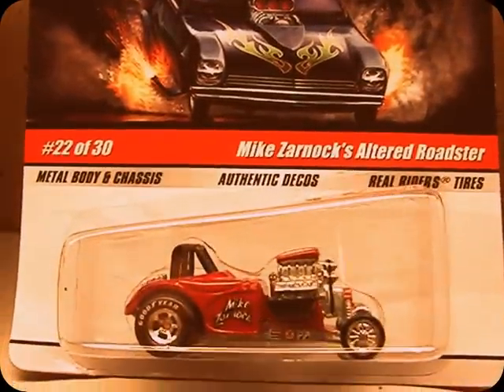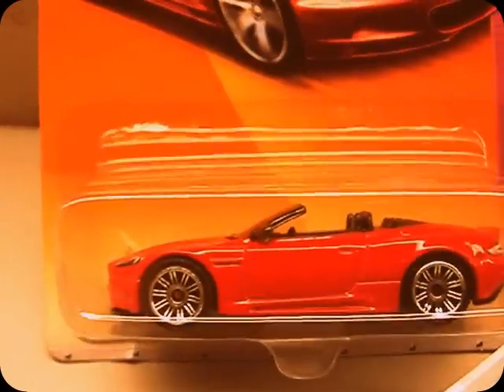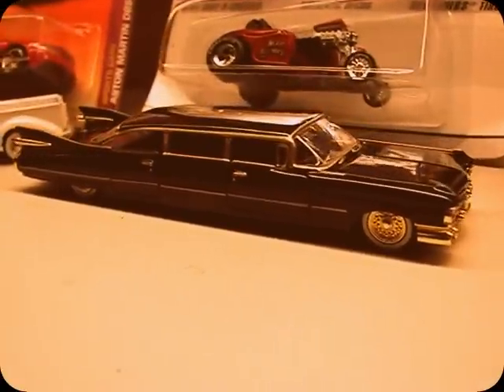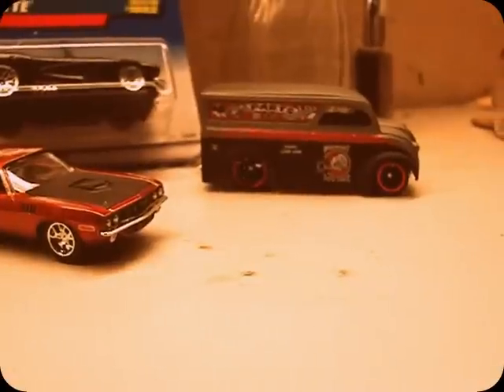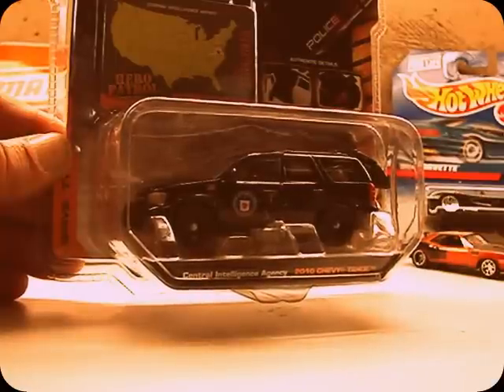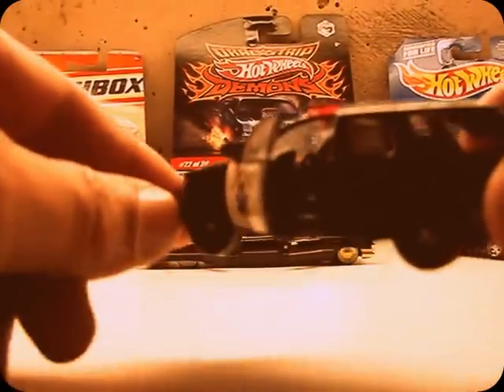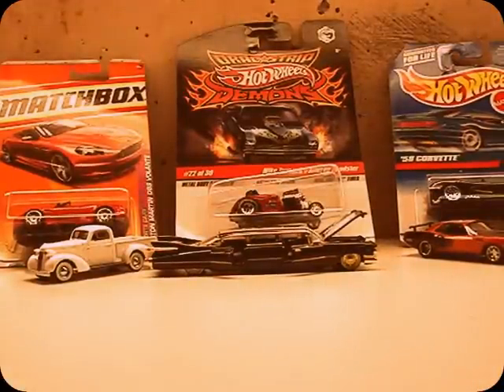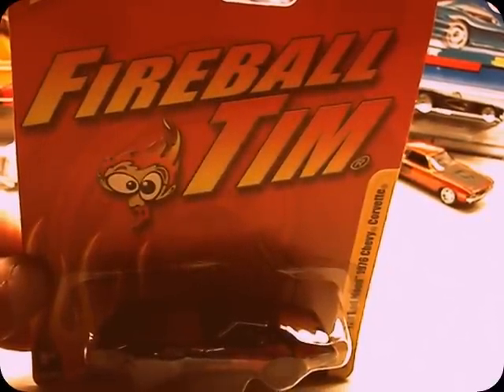Hero Patrol Tahoes and more!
A quick sneak peak into my collection with a fast review on Jada Hero Patrol 2010 Chevy Tahoes.  Note the level of detail on these two SUVs down to the individual keys on the laptop computer inside the vehicle!  Included, Mike Zarnock's Altered Roadster, 58 Corvette, Astin Martin Cabriolet and others.  Rare look at the M2 59 Caddilac Stretch Rod Limo *Chase Car*